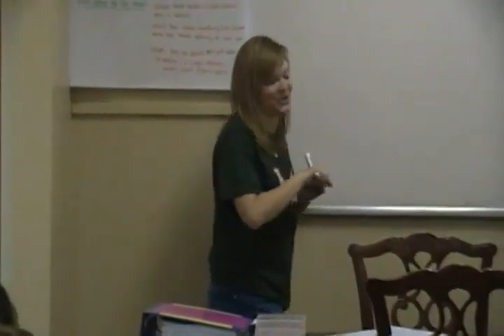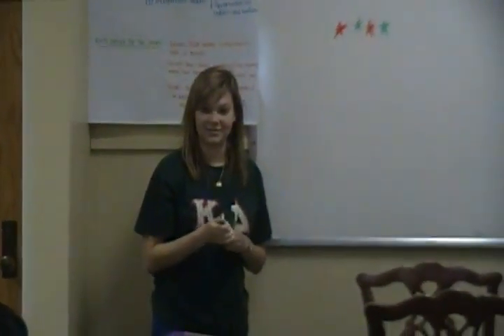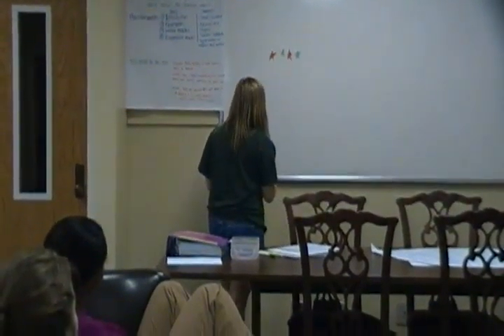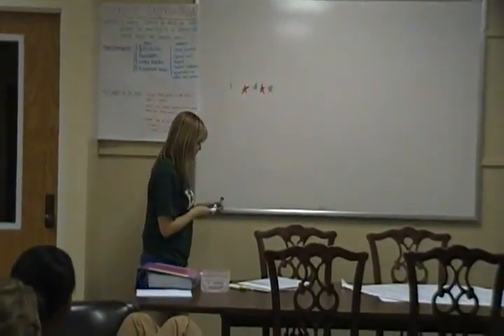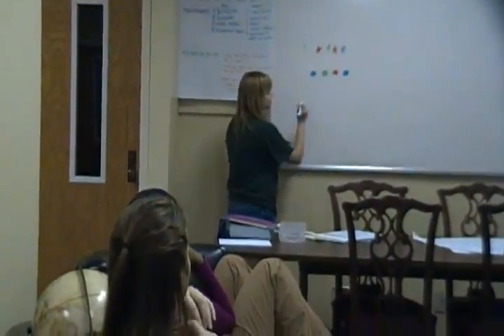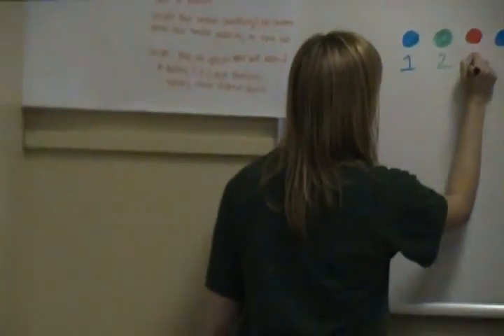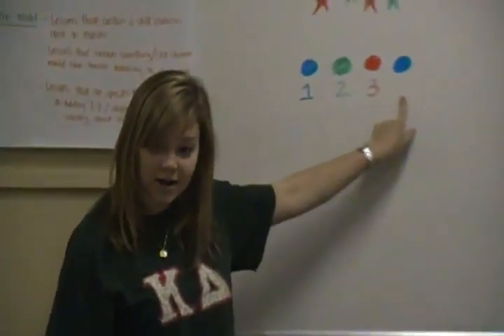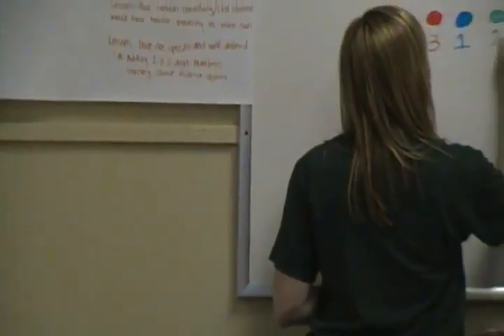JQ micro 2